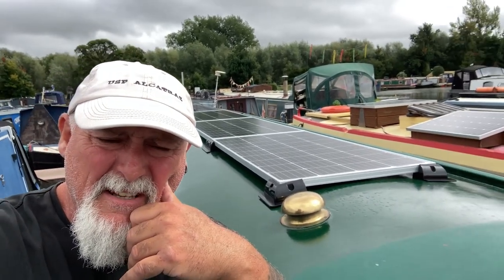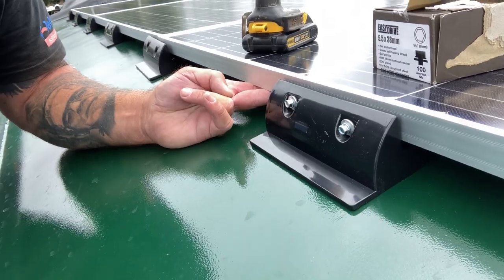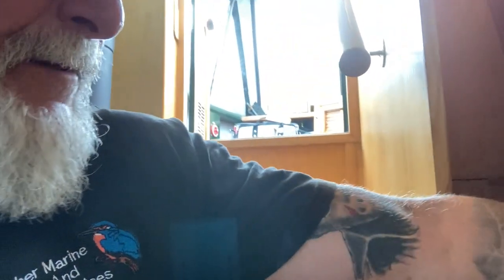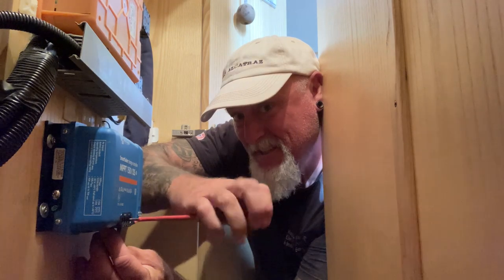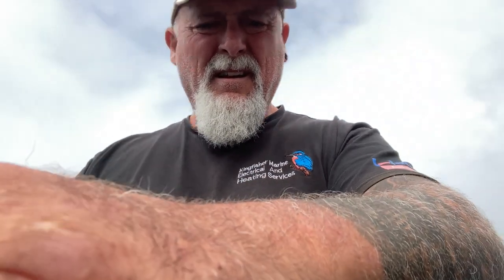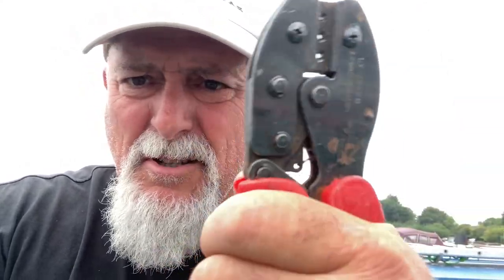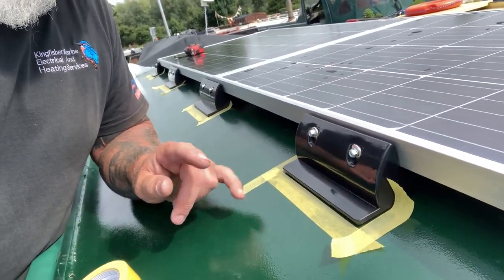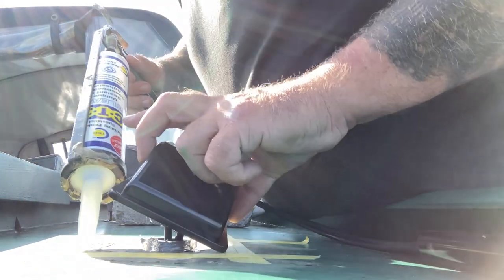Narrowboat Electrician - Narrowboat Solar Installation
An almost typical narrowboat solar installation. But not without its obstacles.
Victron Smartsolar mppt and 140w Victron solar panels.

Get great deals on Victron, batteries and Sterling Power products

Answer to fuse location - Always nearest the power source from the batteries, so needs to be nearest 12v fuse box where the cable diameter, and hence its current carrying capacity, reduces.